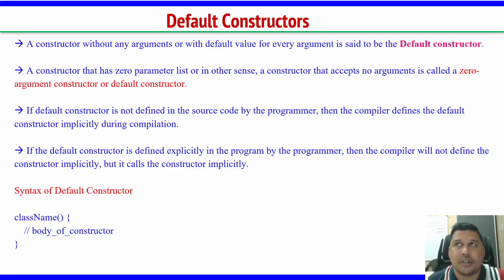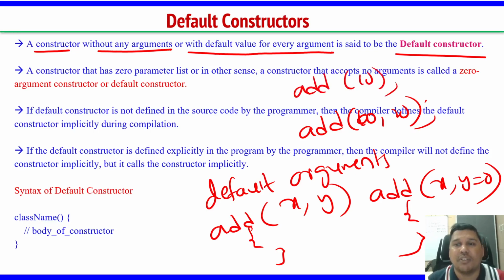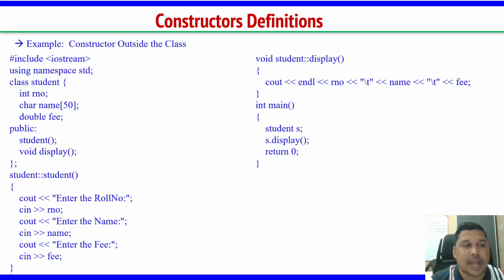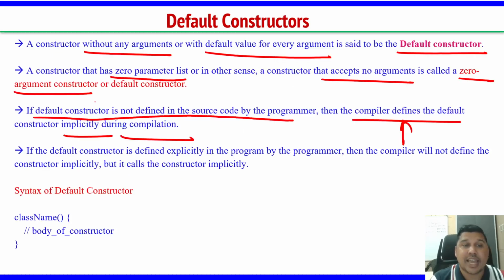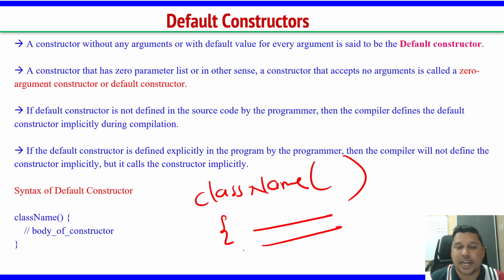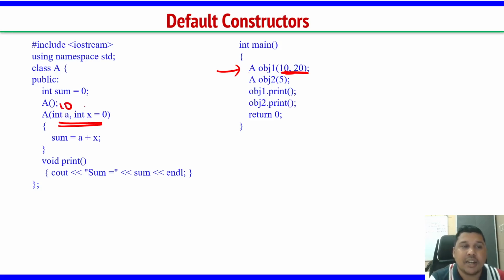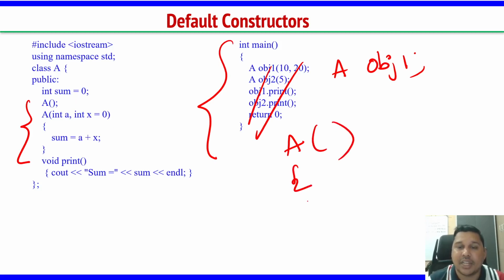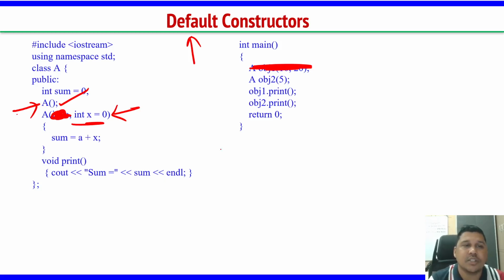Lec - 18.3: Default Constructors in C++